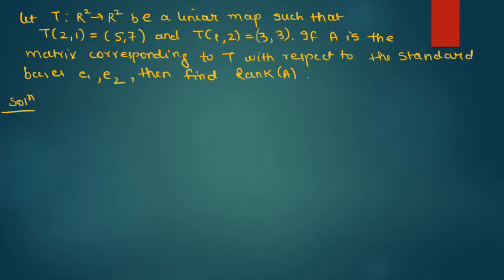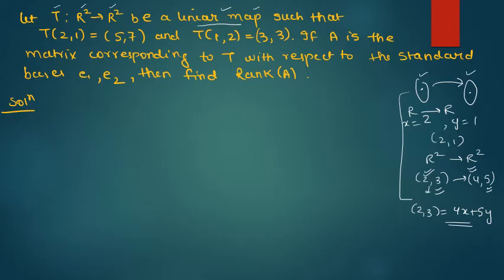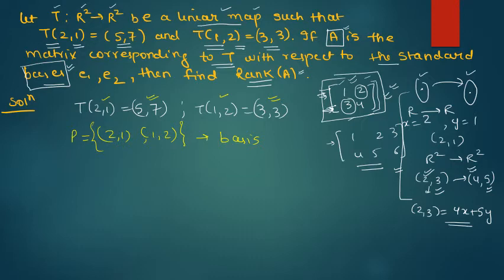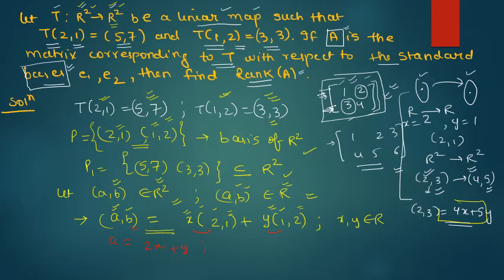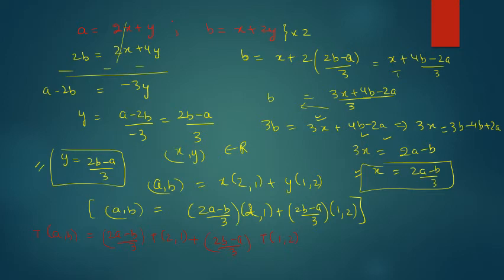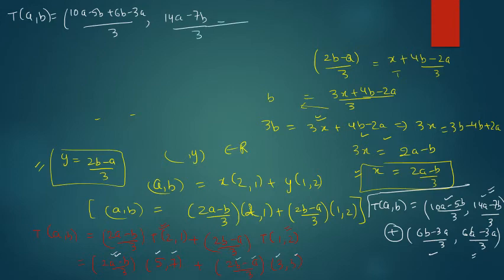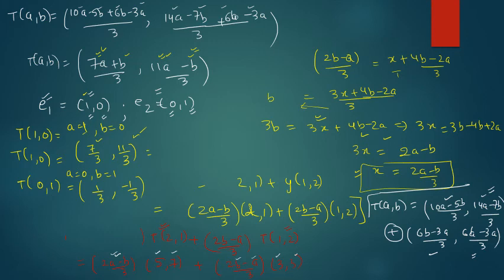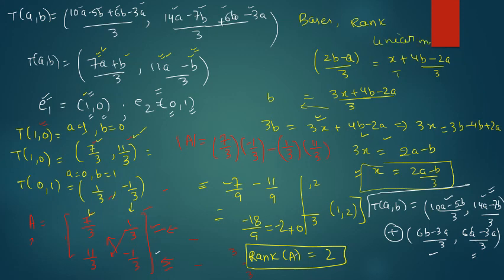Rank of the matrix when linear mapping is given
Finding a rank of the matrix using linear mapping/linear transformation/vector space homomorphism and standard bases.